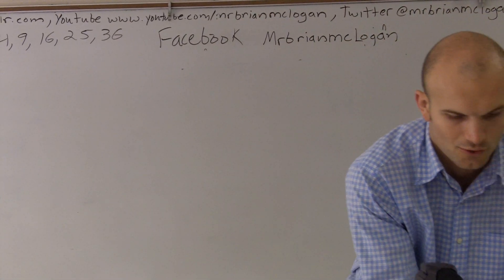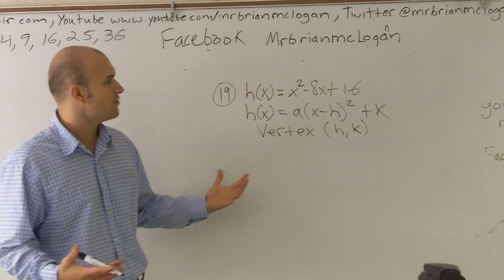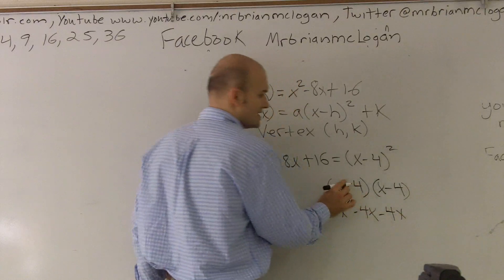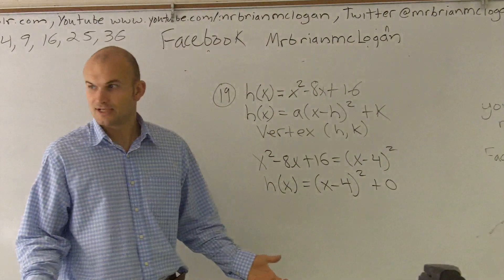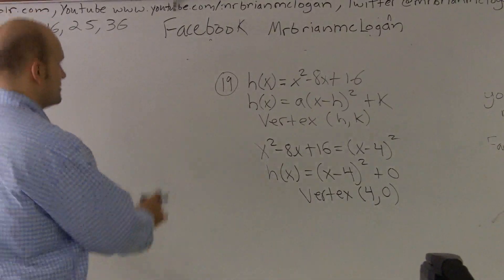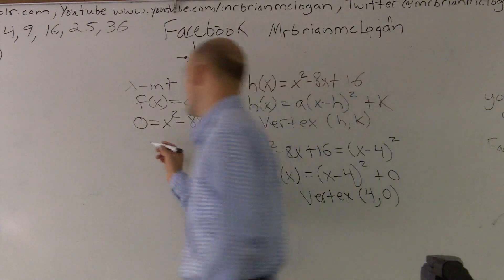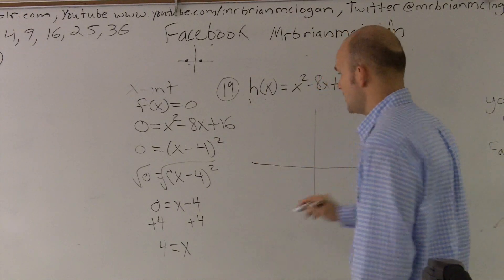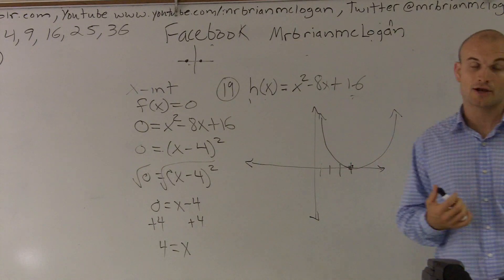Graphing a quadratic function by finding the vertex and x - intercepts